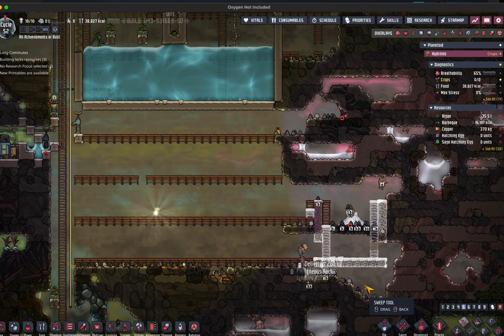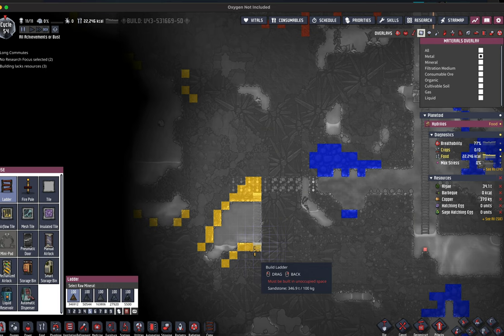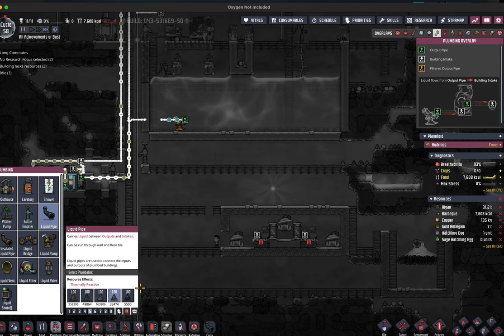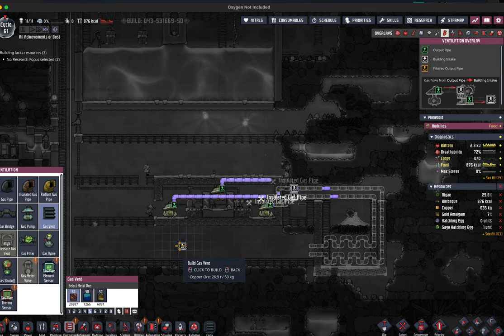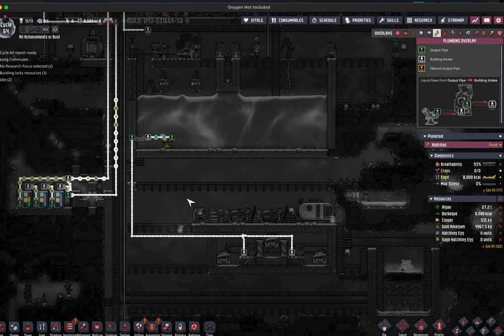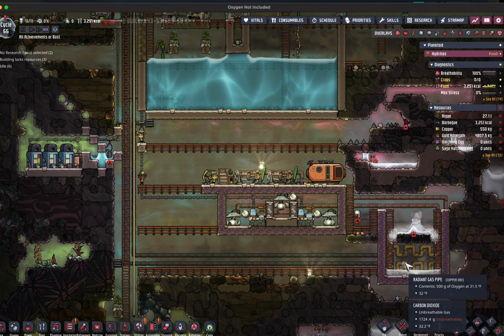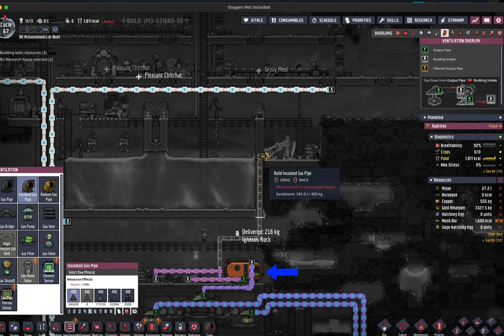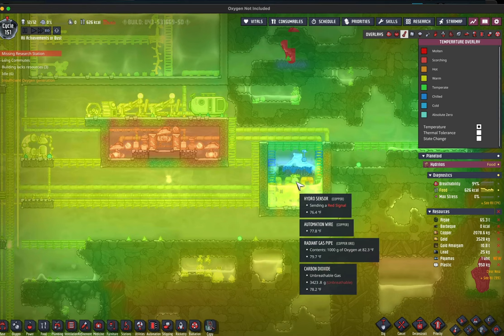Ep3: Taming the Cool Salt Slush Geyser - ONI All Achievements or Bust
In episode 3, I work on taming the Cool Salt Slush Geyser to help me cool oxygen that I'm distributing through my base.

Support me in my various endeavors:

-  @nienteForte   - my new music concert series